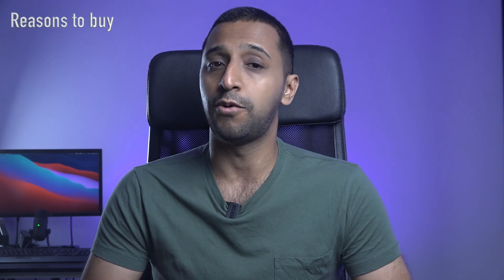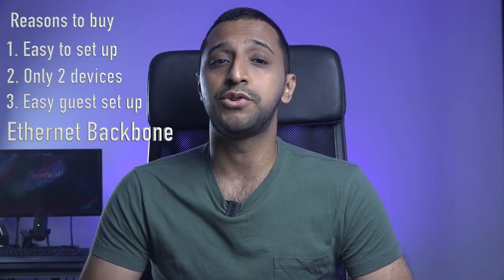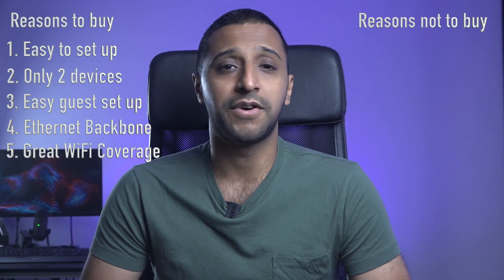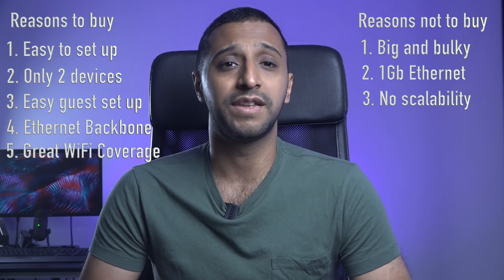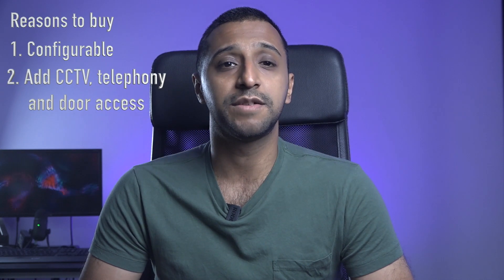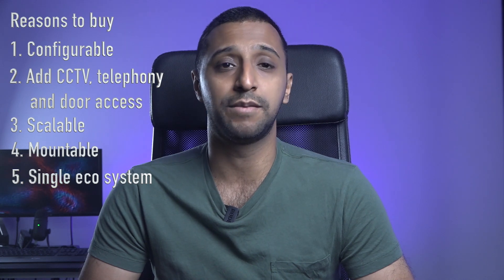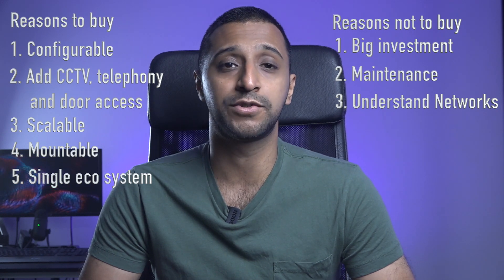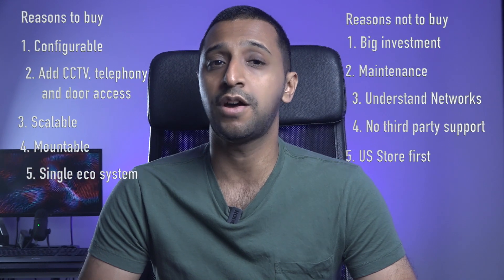AmpliFi vs UniFi | 5 Reasons to buy and not to buy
In this video we take a look at @UbiquitiInc  two different eco systems, AmpliFi and UniFi. We take a look at 5 Reasons you may wish to purchase and 5 reasons you wouldnt.
If you think of other reasons let me know down the comments below and let me know your thoughts and which one you would use.

Chapters:
00:00 - Intro
00:30 - AmpliFi - Reasons to Buy
01:41 - AmpliFi - Reasons not to Buy
02:38 - UniFi - Reasons to Buy
03:32 - UniFi - Reasons not to Buy
04:43 - Final Thoughts